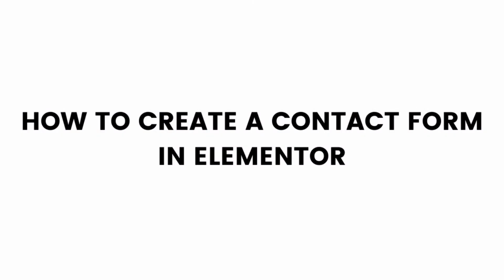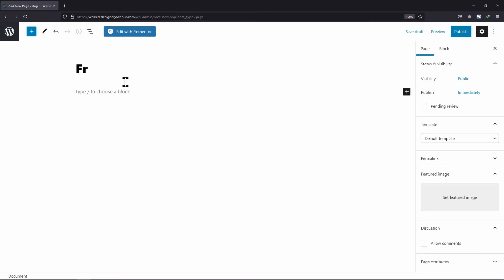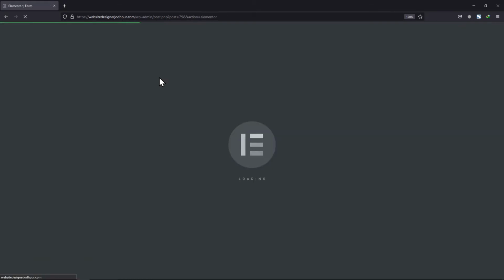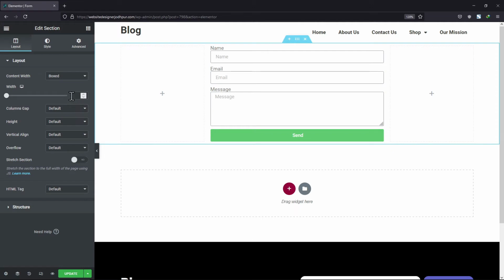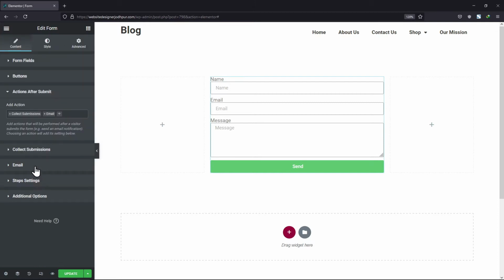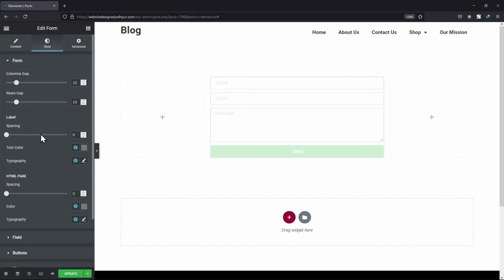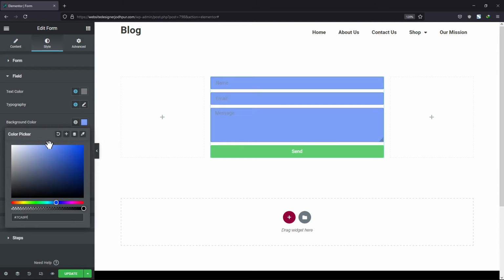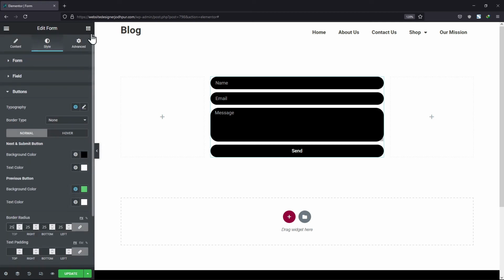How To Add A Basic Contact Form Using Elementor In WordPress | Elementor Tutorial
Do you want to add a basic contact form in Elementor?🤔

►In this video, you’ll be going to learn how to add or create a basic contact form in Elementor. Elementor is a popular page builder for WordPress that makes it easy to create professional-looking websites without any coding knowledge.

►You’ll be walking through the process of adding a contact form to your website using Elementor's built-in form widget. Whether you're a beginner or an experienced user, this tutorial will provide you with the knowledge and skills you need to add a contact form to your website in just a few simple steps.